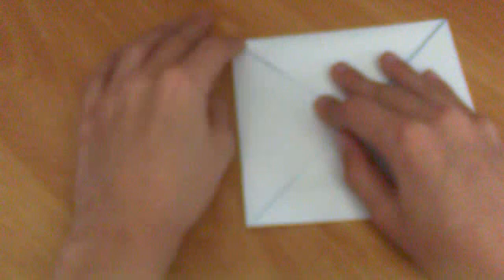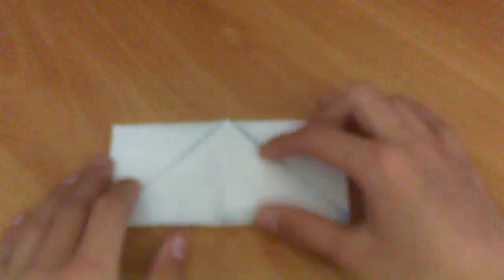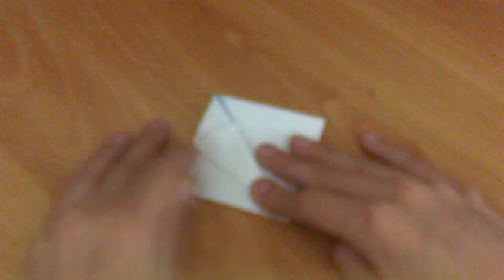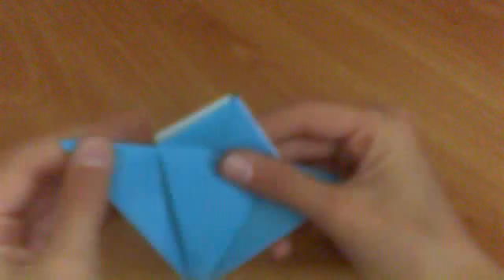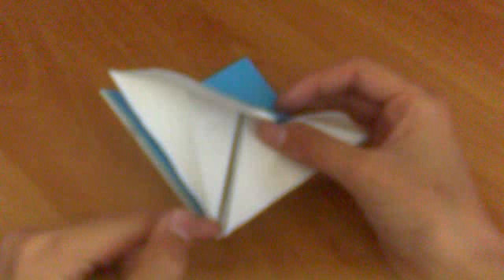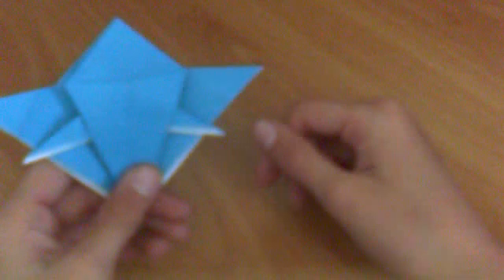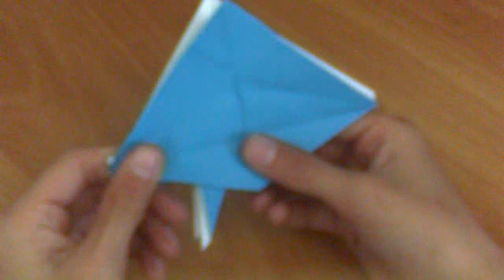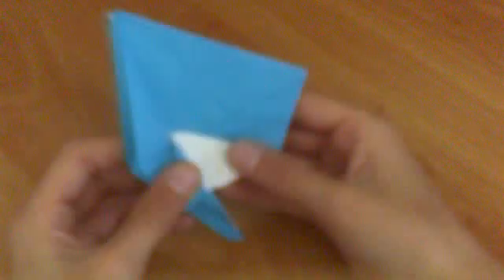Origami twitter bird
LEVEL: 8